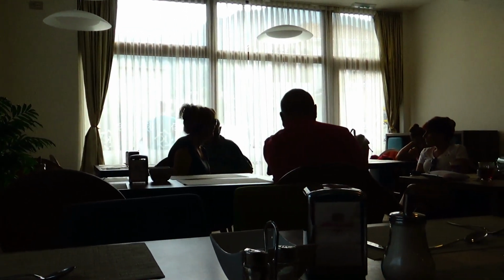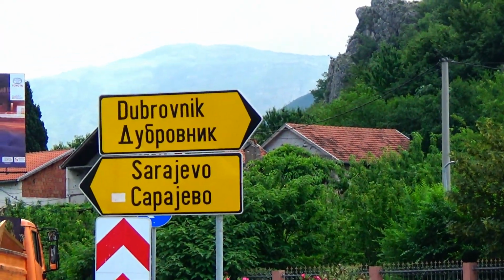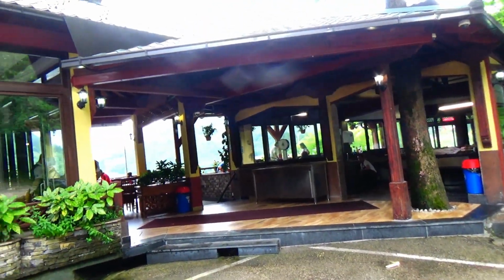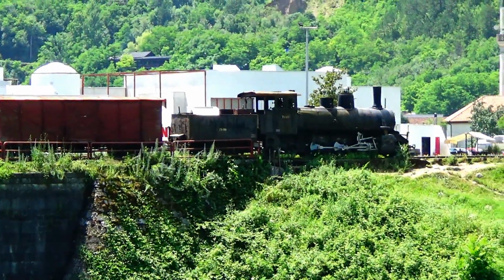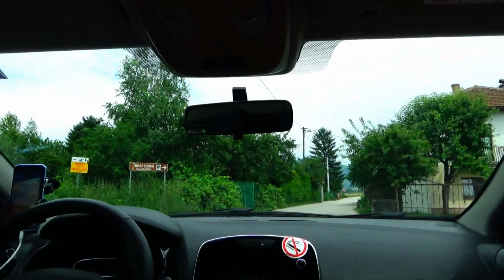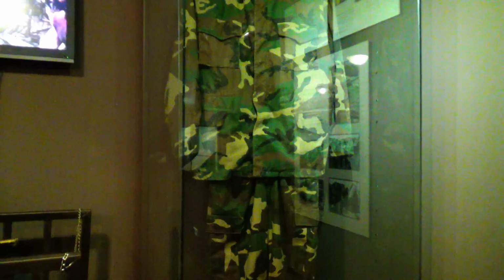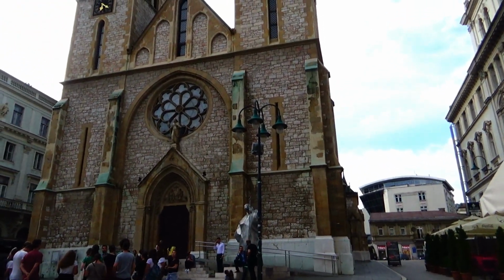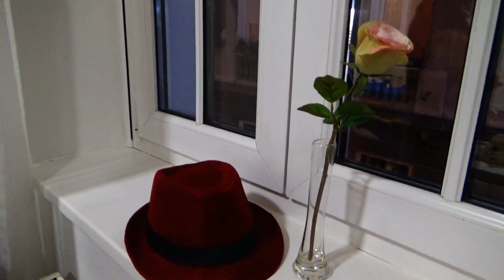Balkans Trip, Sarajevo, Bosnia | Episode 16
In today's episode, we travel from Mostar to Sarajevo, a place filled with much historical value. Join me and my family as we explore ground zero of World War 1.